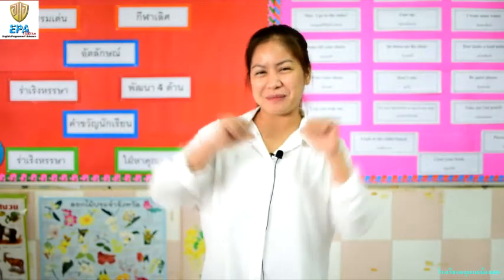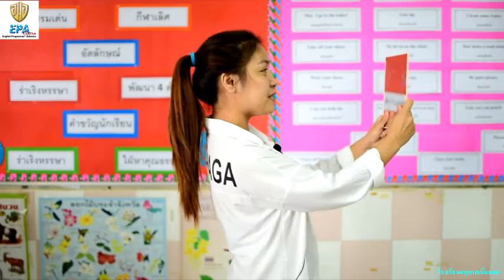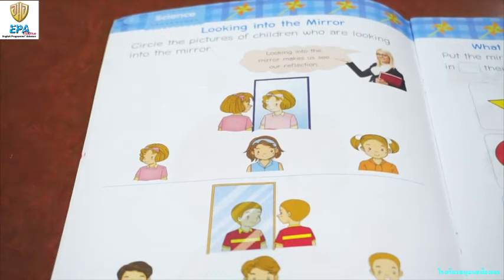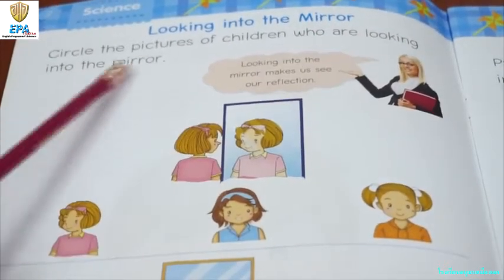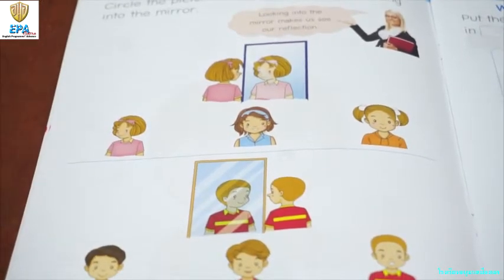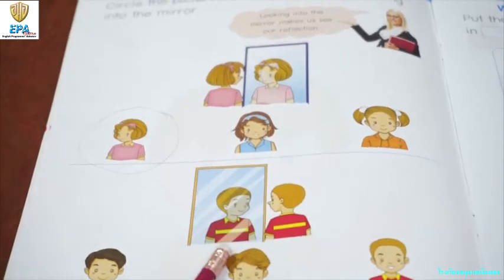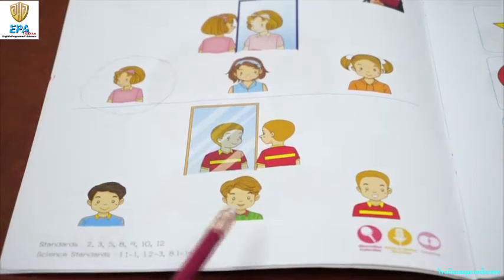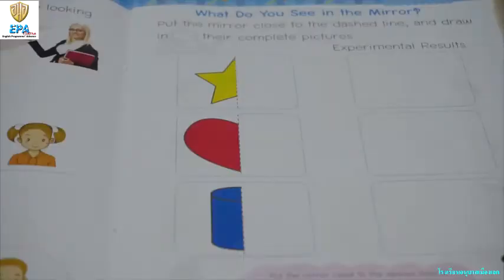MAK (K.2)(Term 1) 3. SCIENCE (EP.2)